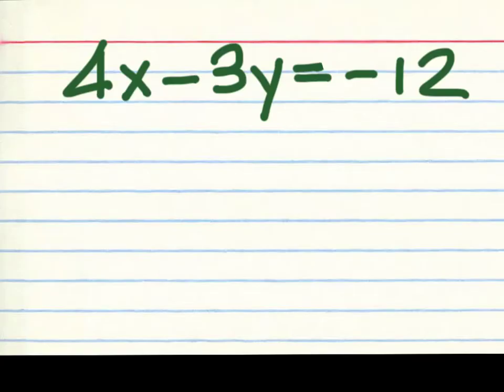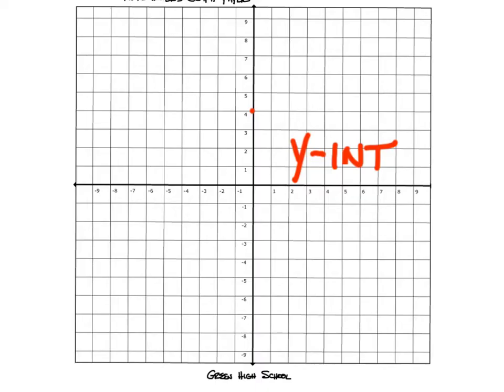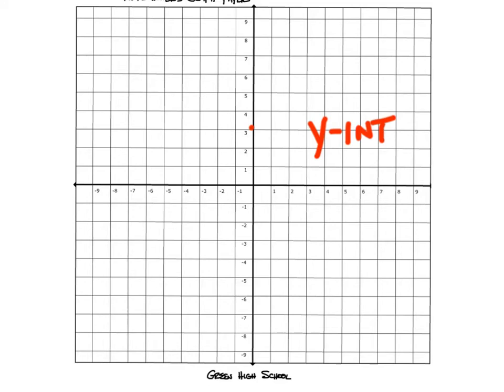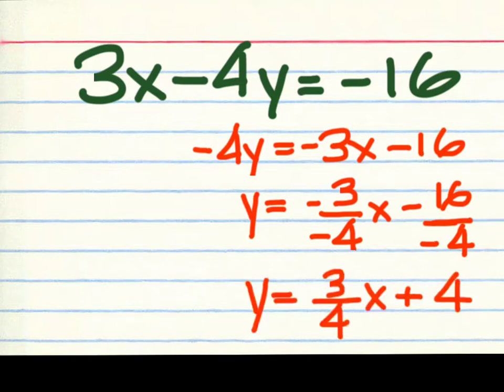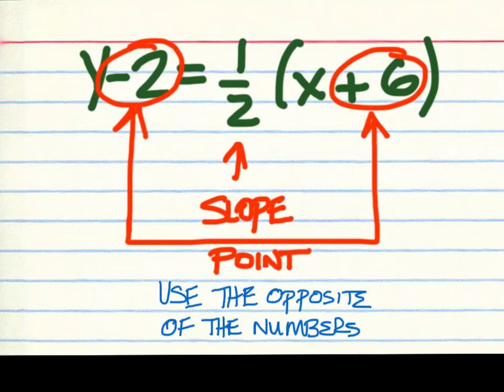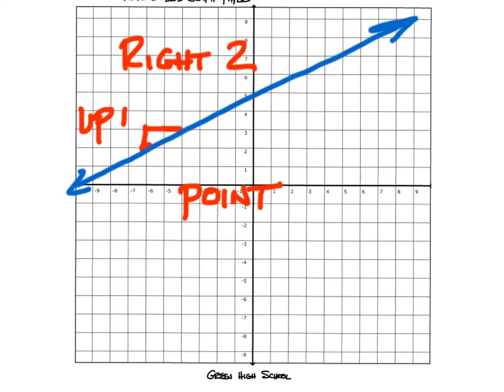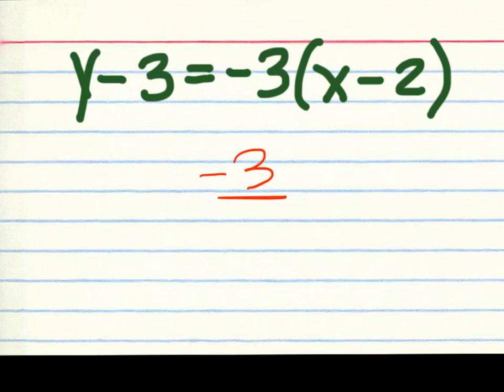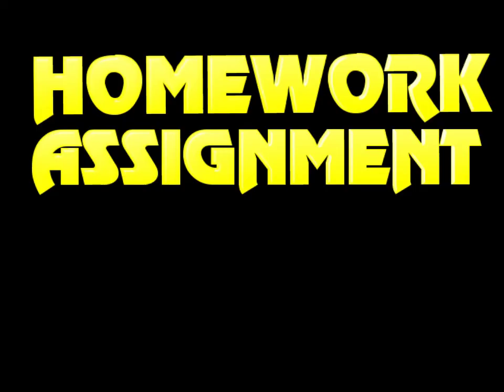3rd Period February 12, 2013 - Mr. Skinner's Class @ Green High School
Objective:
To graph equations that are in point-slope form or standard form